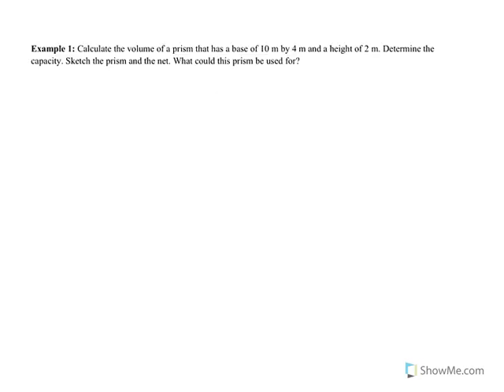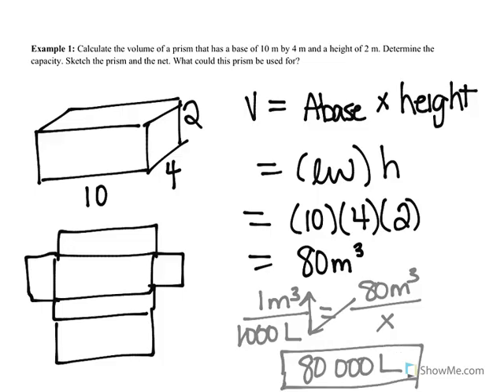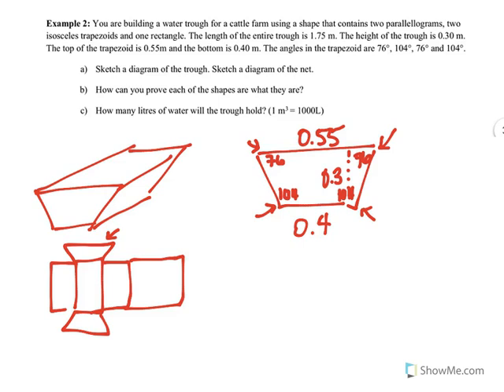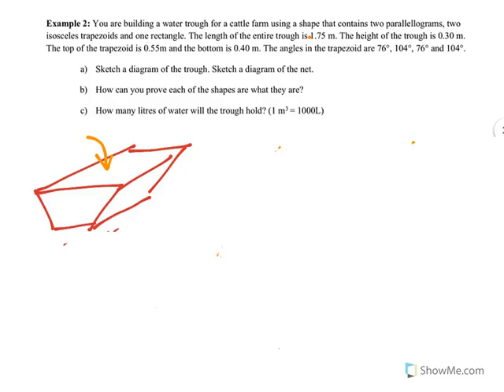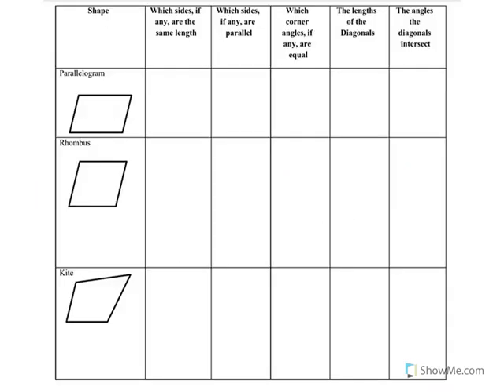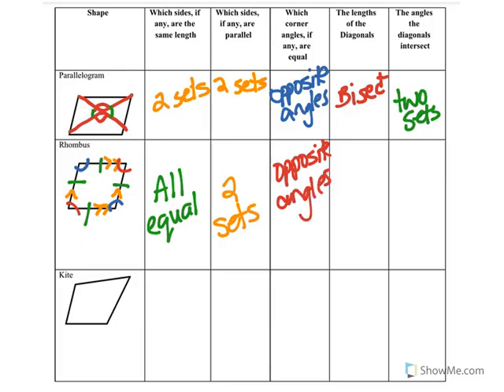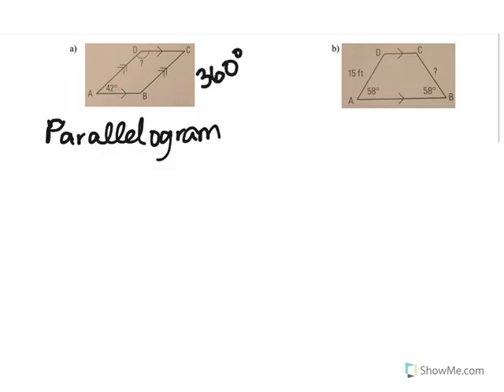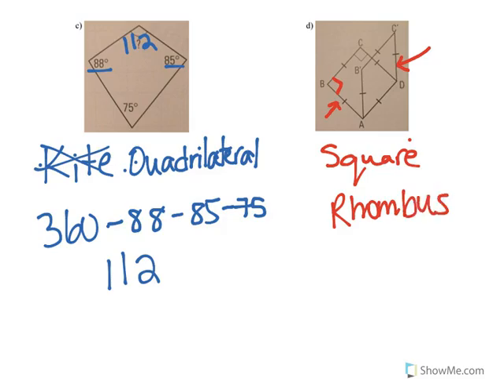Workplace and Apprenticeship 30 - Geometric Figures - 3 - Quadrilaterals